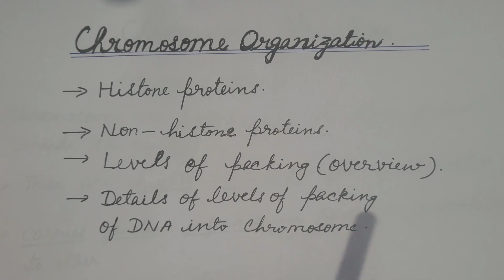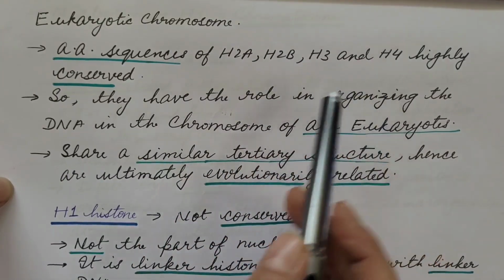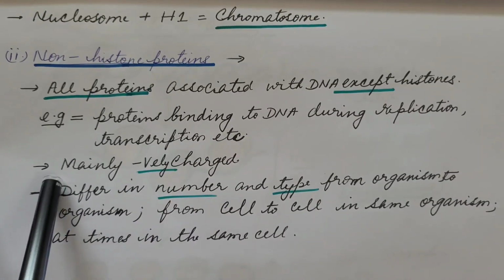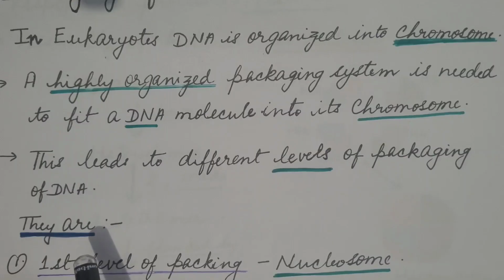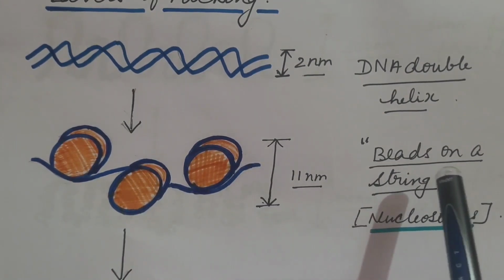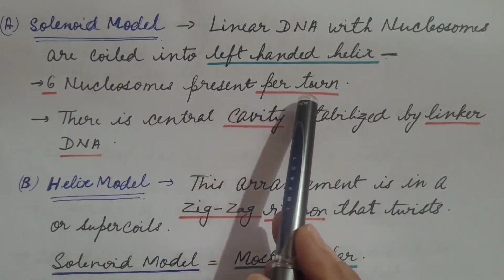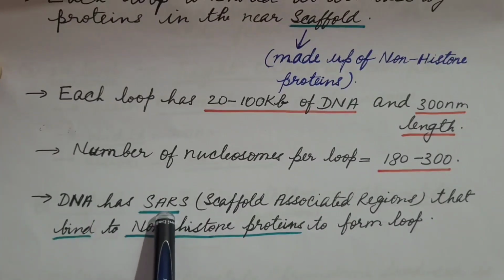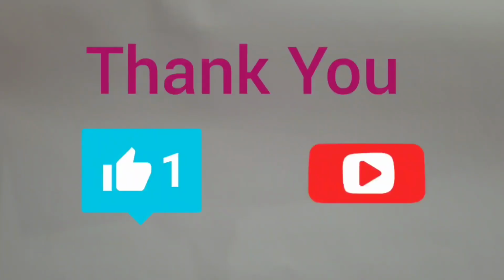Chromosome Organization. Molecular Biology.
Video explains how DNA is packed into Chromosome  inorder to fit into nucleus. Histone proteins Non histone proteins are discussed in detail. Levels of packaging is discussed into 2 steps - first overview and then each level of packaging is discussed in detail.

Chromosome Organization CSIR NET
Organization of Chromosome NET
Packaging of DNA into Chromosome NET
Levels of packing of DNA CSIR NET